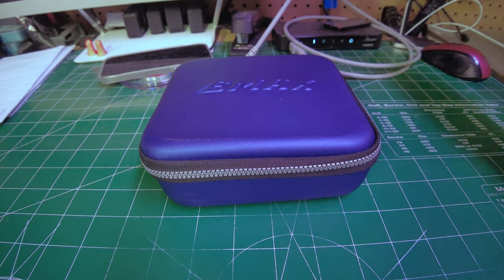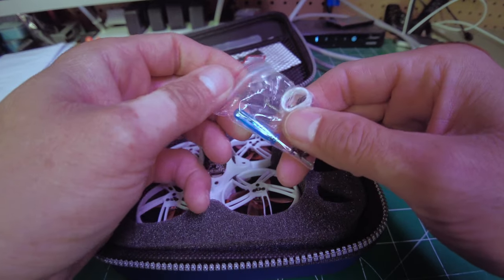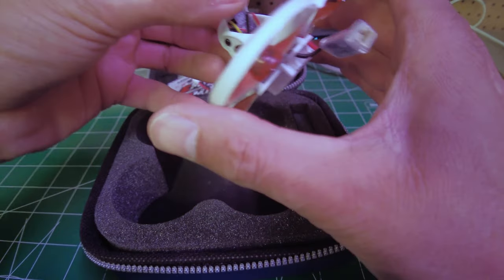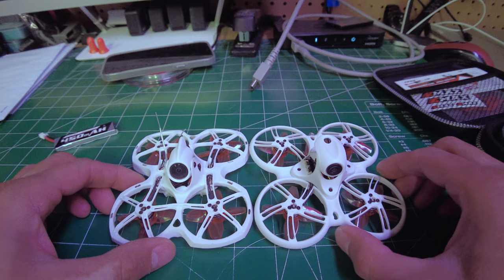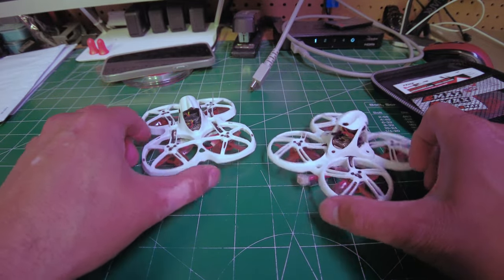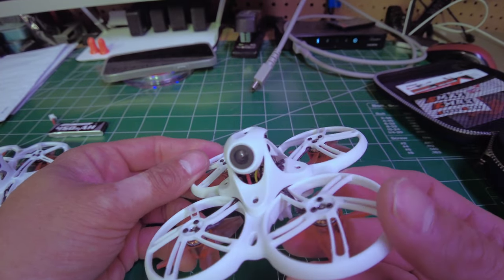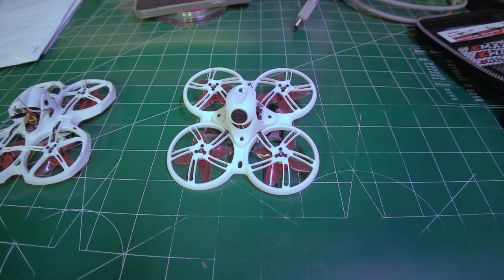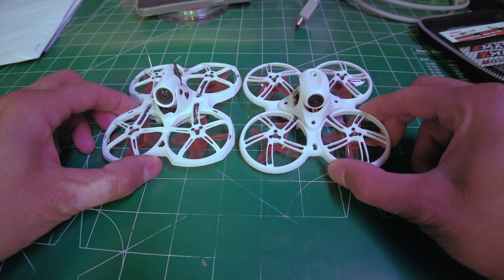The EMax Tinyhawk 3 First Flight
My 1st flight with the Emax Tinyhawk 3. Out of the box tune is pretty good. Camera is an improvement from the Tinyhawk 2. I still need to fly it more to really develop an opinion on it. So far it's good!